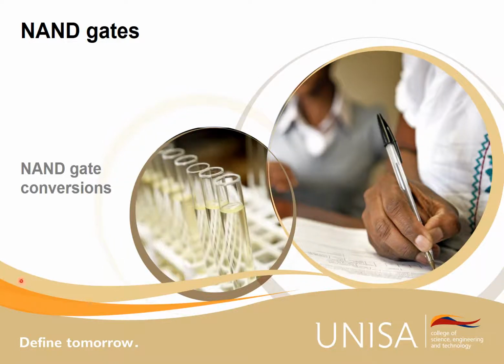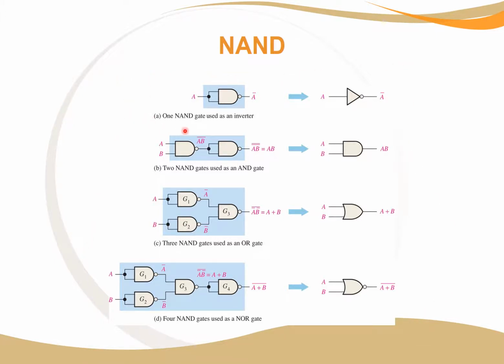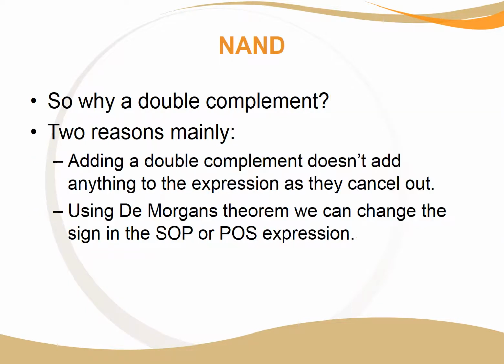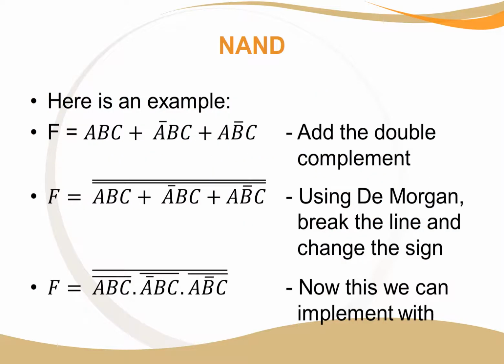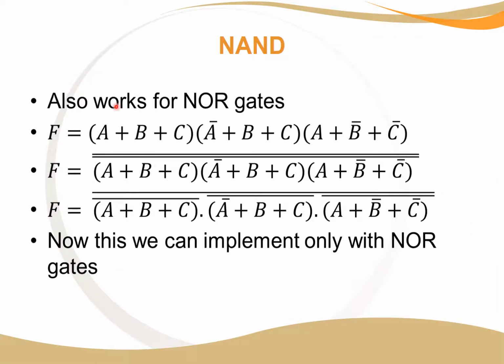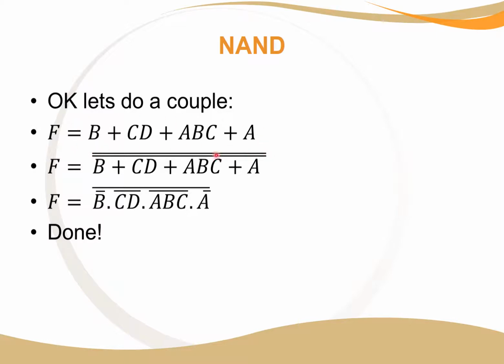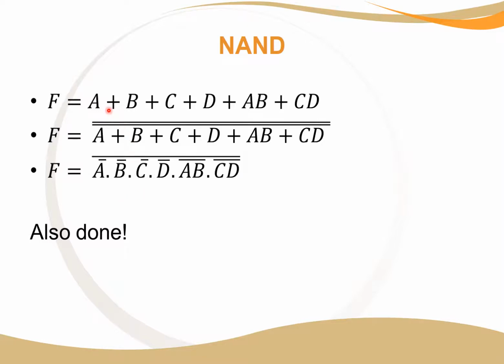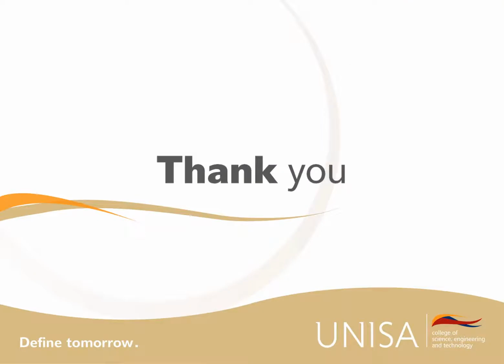NAND gates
A video explaining converting a Boolean expression to be implemented with NAND gates.